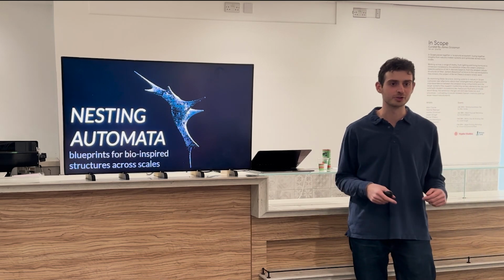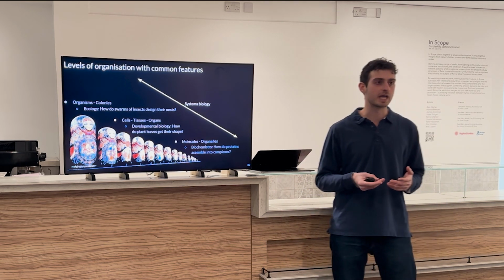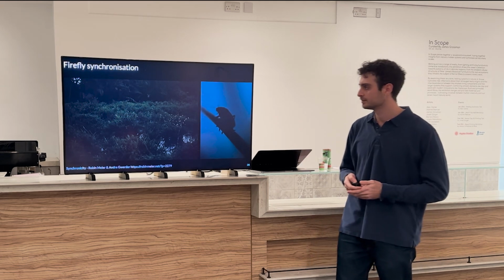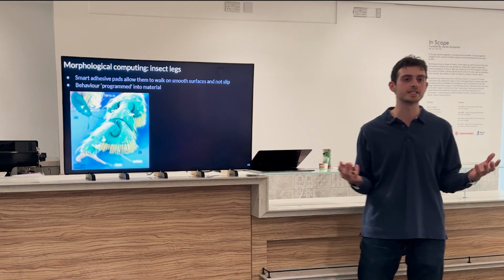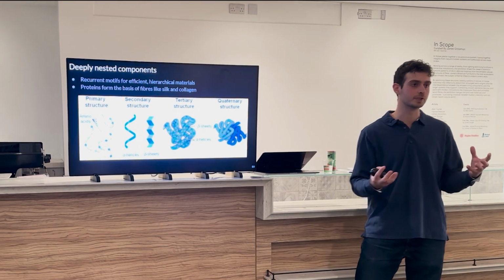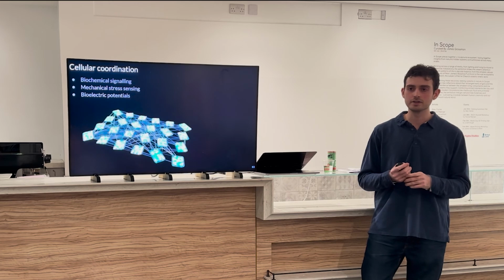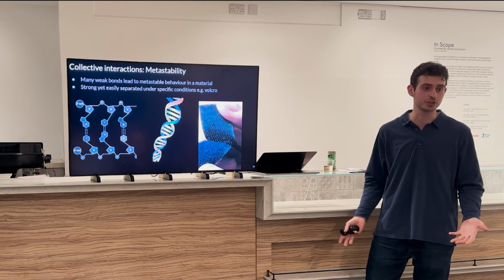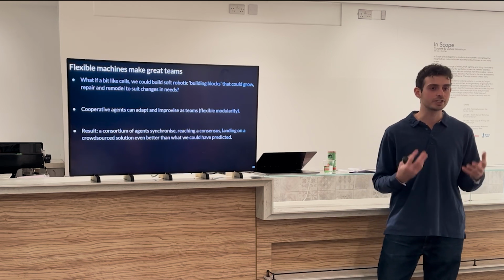Nesting Automata | Blueprints for bio-inspired structures across scales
“Nesting Automata” is an open science talk by artist and computer scientist Alexander Clarke.

Fascinated by the mesmerising complexity of living systems, he studies the way swarms of agents build structures that span many scales.

Discussing the biological backstory of his recent sculptural works that grew in a simulation, he outlines his own research into nest-building insects and plant tissue development, as well as the wider ongoing efforts in biology and computer science to piece together biological ‘blueprints’ for collective intelligence.